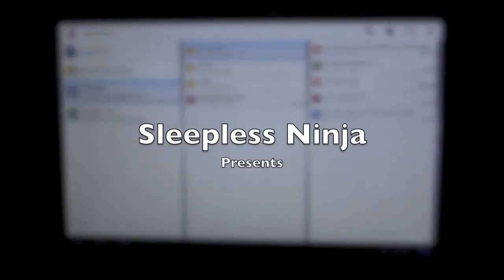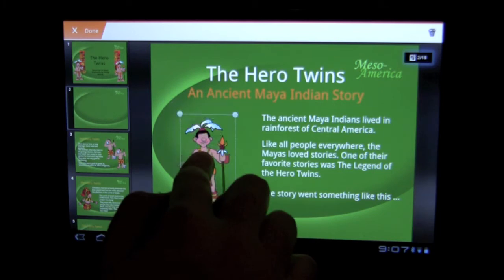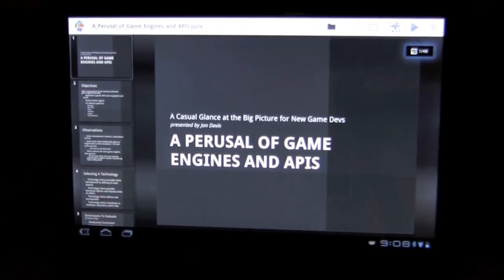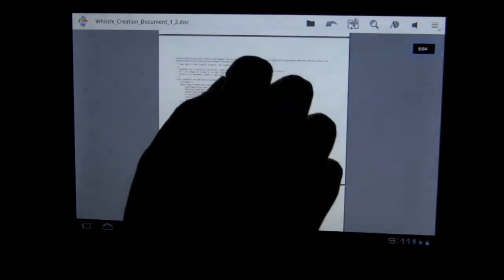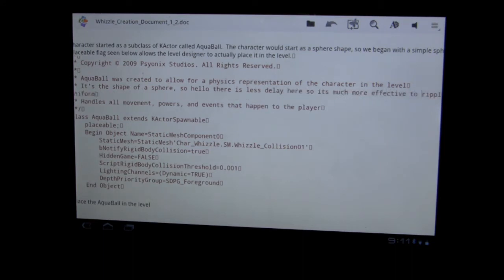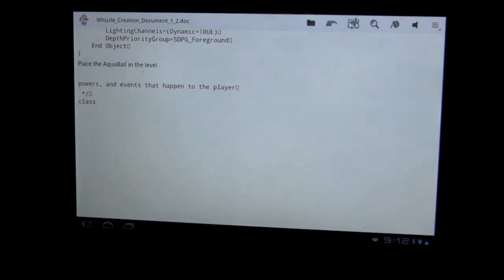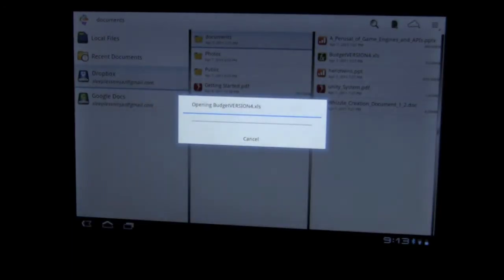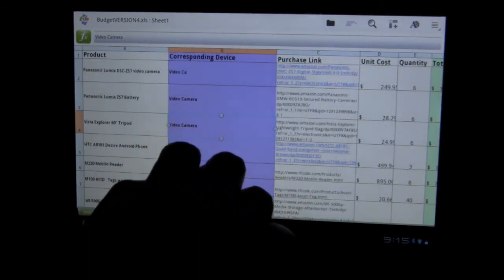QuickOffice Pro HD for Honeycomb Overview : Part 2 Editor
Word Processing, a fundamental applications used by everyone around the world whether it is for work, play, or school.  Although Xoom does not have a default word processor, there are a couple options available, and today we are going to take a look at a recently released QuickOffice Pro HD customized for the Honeycomb OS.  QuickOffice Pro HD is a suite that has a Document Editor, Spreadsheet Editor, Presentation Editor, and PDF Viewer.